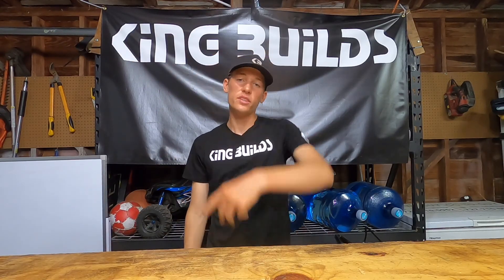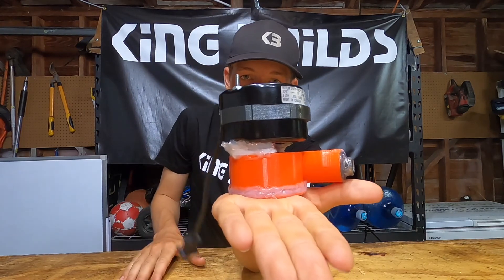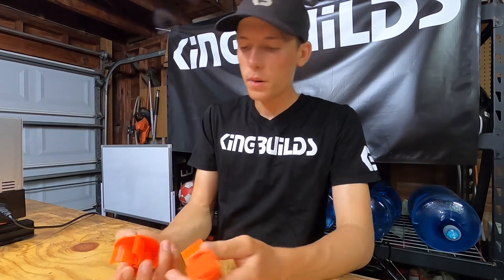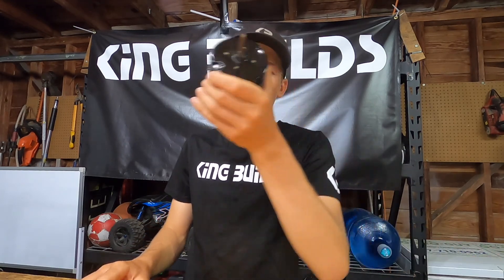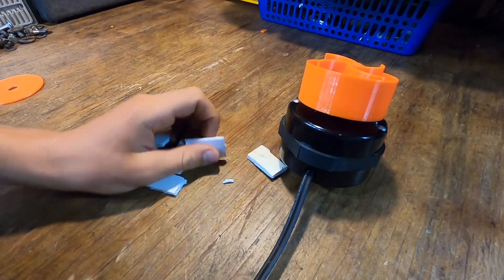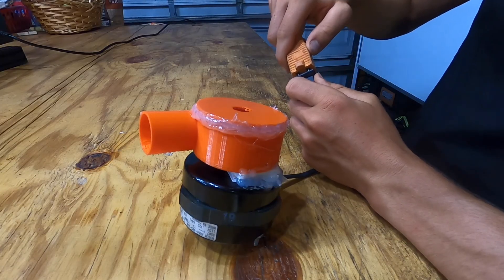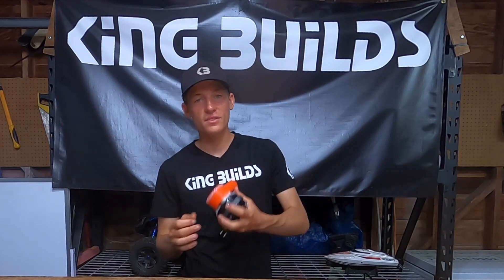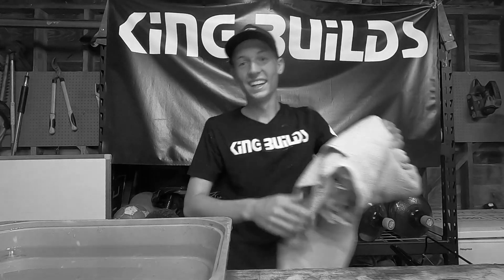Can you 3D print a water pump? (part 2)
This is part two of Can you 3D print a water pump?